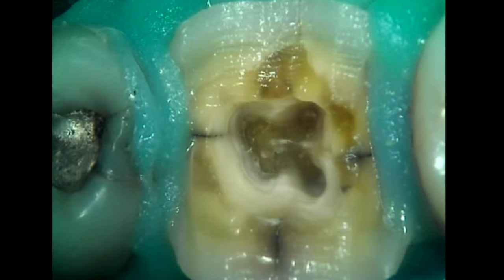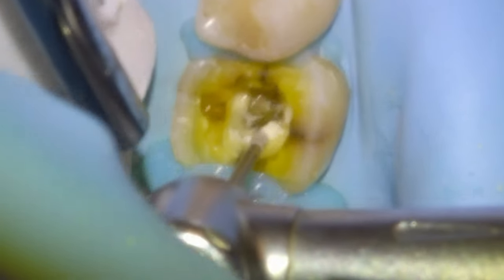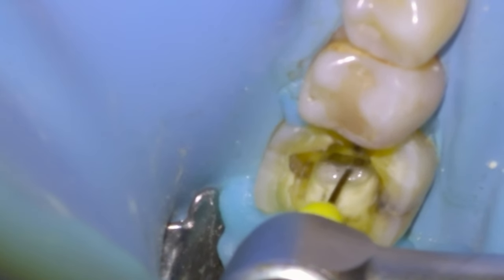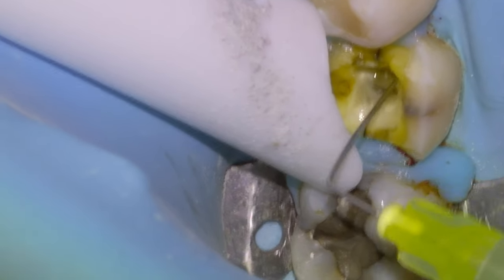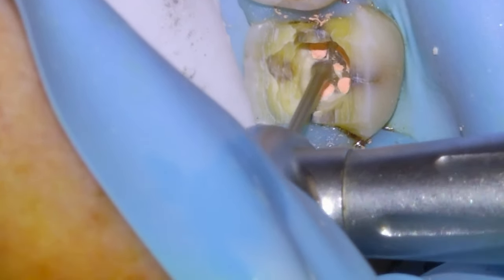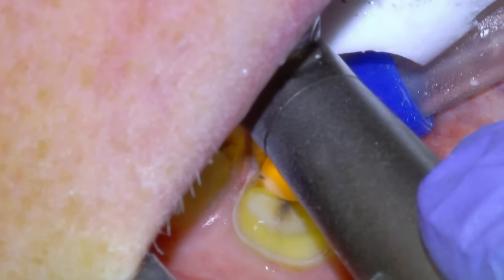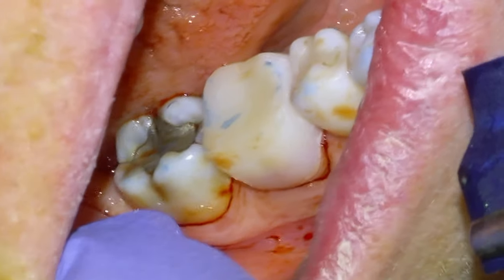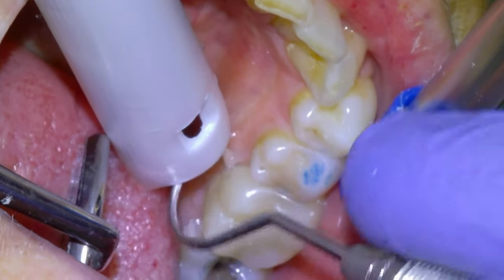[36] Live Root Canal: 4 Canal Molar Endo on Abscessed Tooth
A case that we did to save a necrotic cracked tooth. We were prepared to extract if the crack looked hopeless on access but endo+crown was finished successfully and the tooth is healed and asymptomatic at 6 month follow up.
Apologies for the resolution, the camera is fixed-focus and it was a bit off